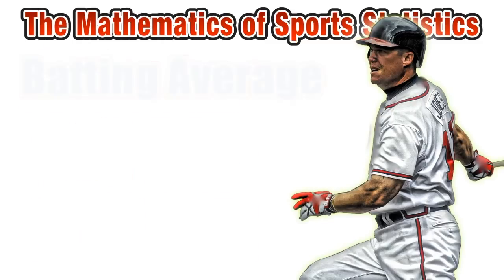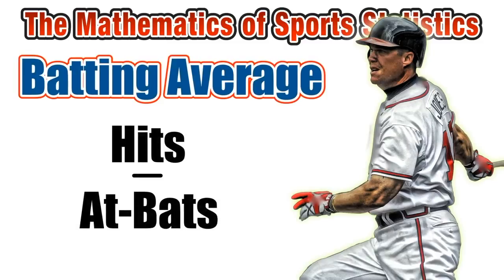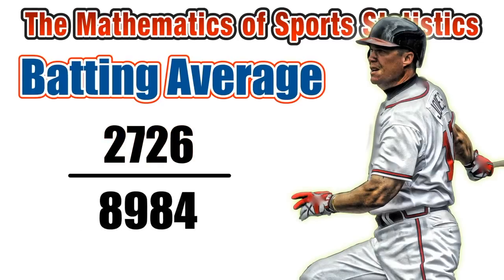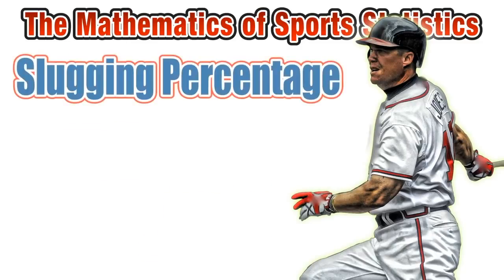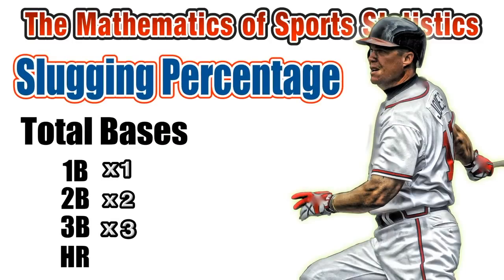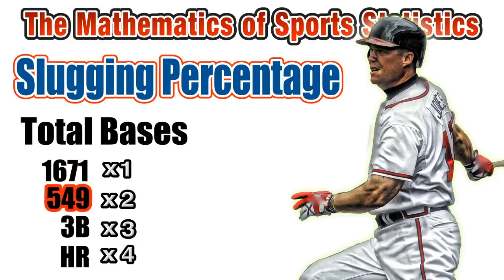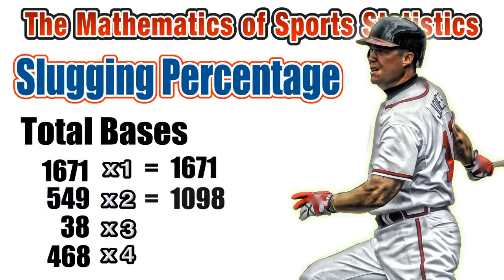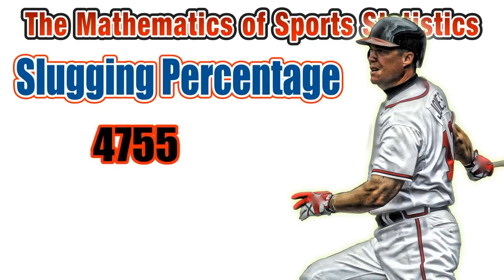How to Calculate Slugging Percentage and Batting Average!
Join us on this special lesson where you will learn how to calculate slugging percentage, how to calculate batting average, and how to calculate on base percentage featuring Chipper Jones.

Be sure to tweet this lesson to Chipper @RealCJ10 !!!

This lesson answers the questions: How do I find on base percentage? How do I find batting average? How do I find slugging percentage? How do I find total bases? Why is Chipper Jones the man!? How do I find OBP? How do I find AVG? How do I find SLG? How is slugging percentage calculated? How is on base percentage calculated?